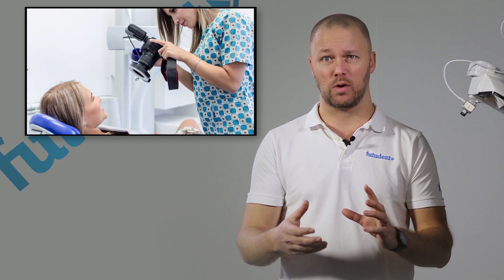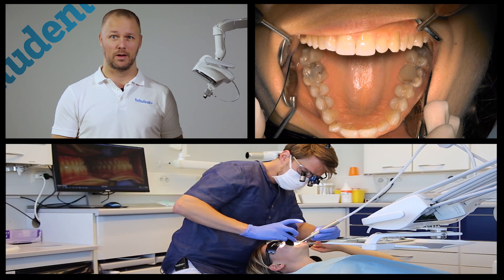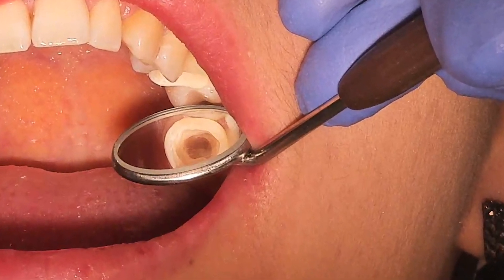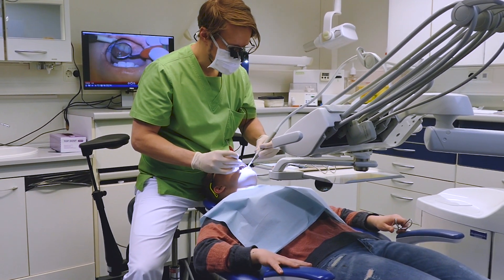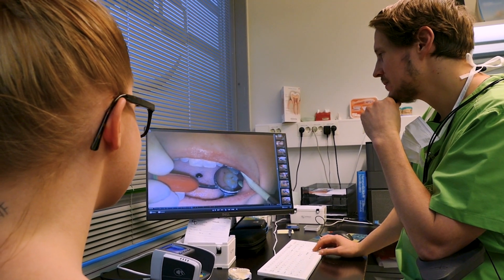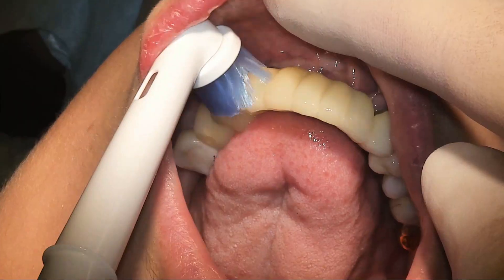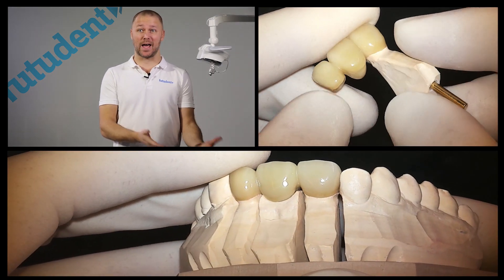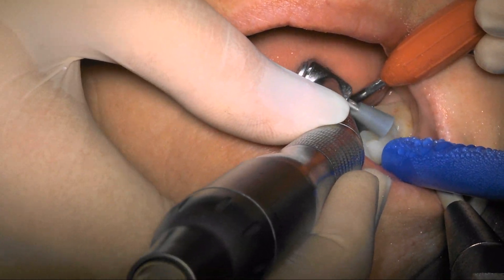Non-interruptive Futudent cameras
See how non-interruptive cameras make huge difference in how dentists document their work.